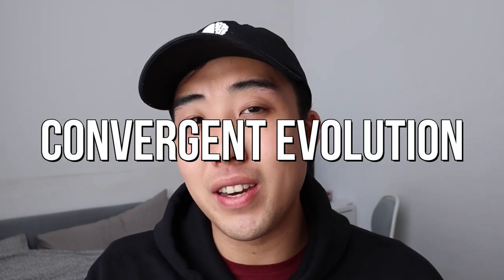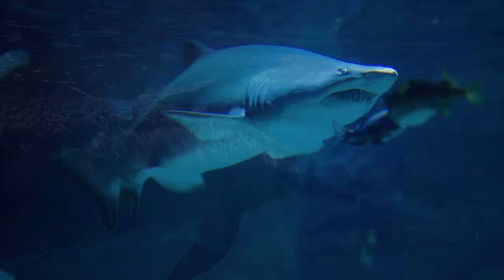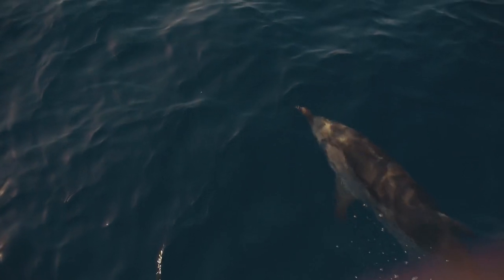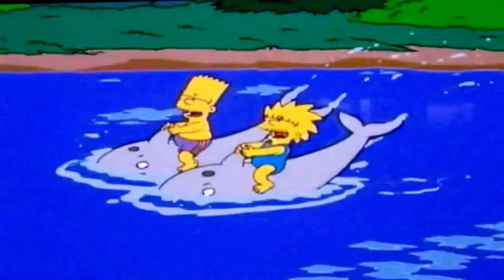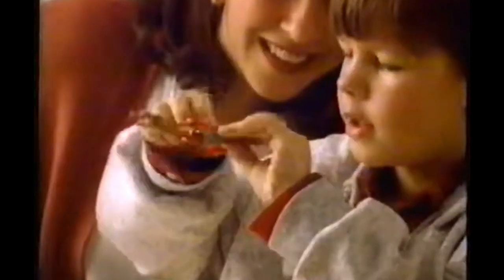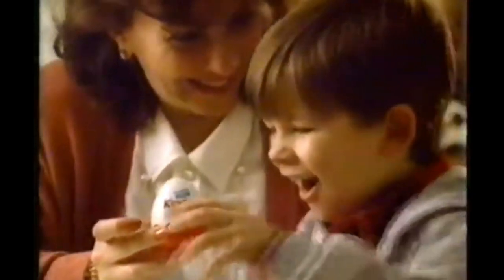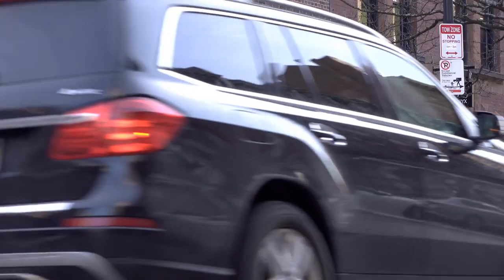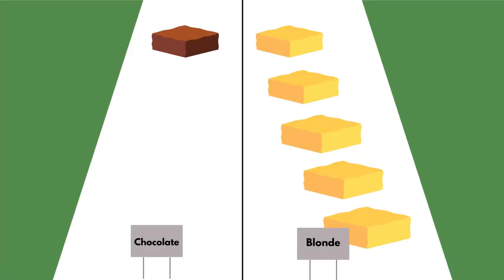The BEST book for aspiring Behavioral Scientists